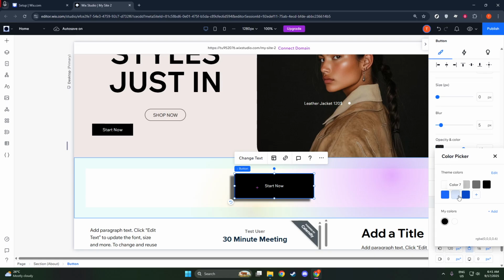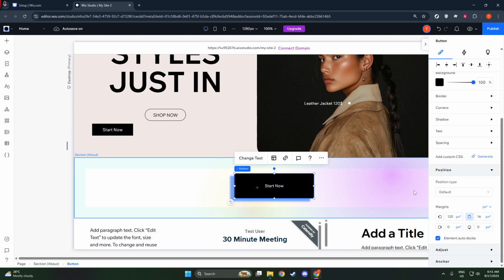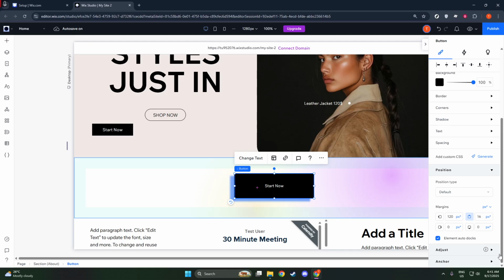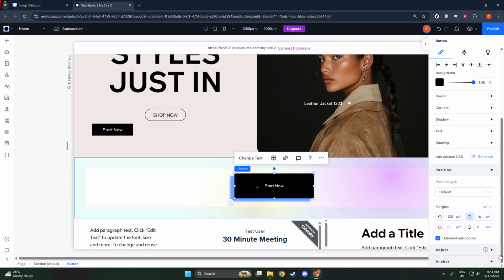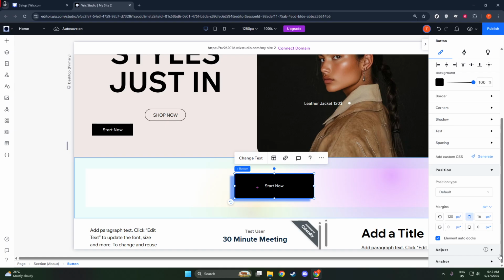How to Add and Customize Button in Wix [2026 Full Guide]